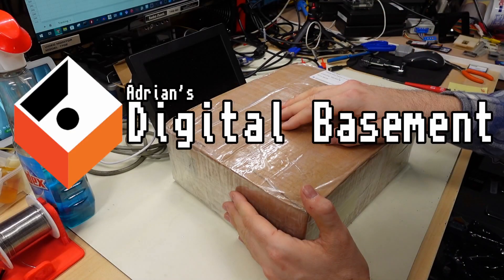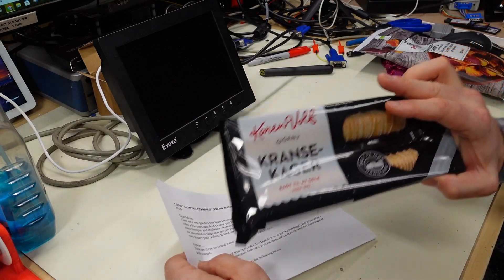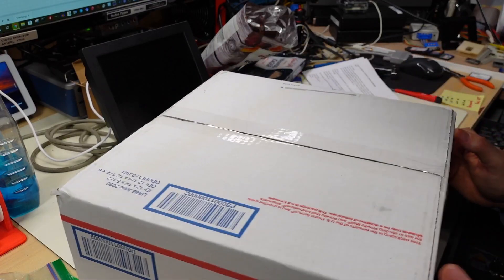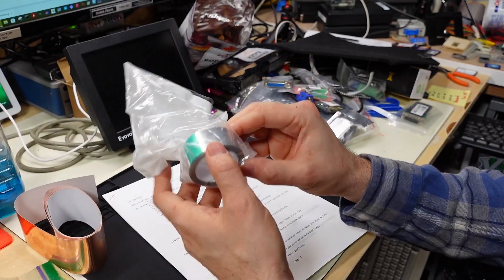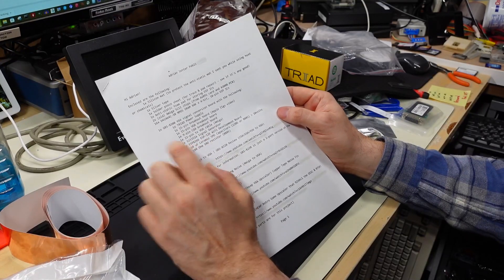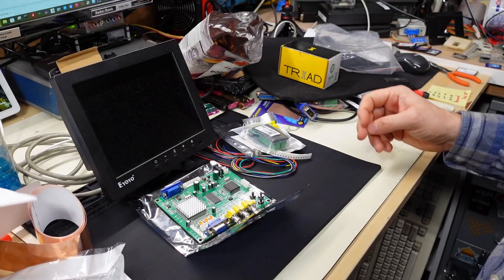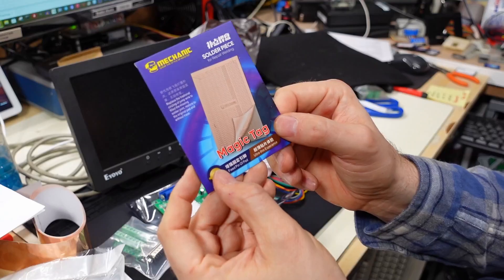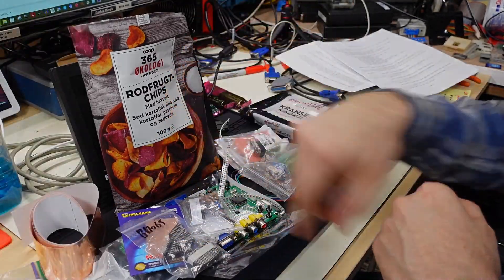0029 Treats from Denmark, a RGB scan converter and some mystery PCB repair things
On today's super mini mail call, we have some more delicious sweets, this time from Denmark along with a neat assortment of stuff from with a promise to help repair PCBs and improve analog video.

-- Video Links

-- Tools

Elenco Electronics LP-560 Logic Probe:

Hakko FR301 Desoldering Iron:

Head Worn Magnifying Goggles / Dual Lens Flip-In Head Magnifier:

Heat Sinks:

--- Links

--- Instructional videos

--- Music

Intro music and other tracks by:
Nathan Divino